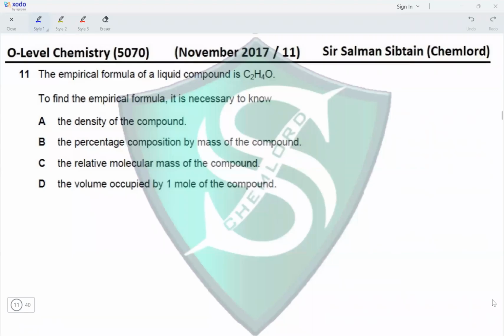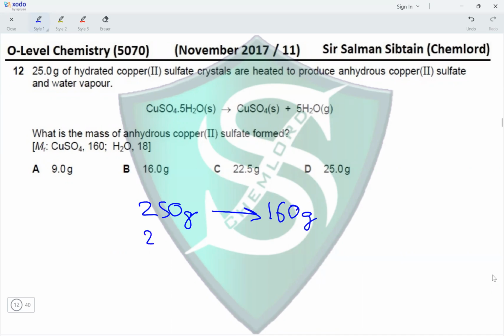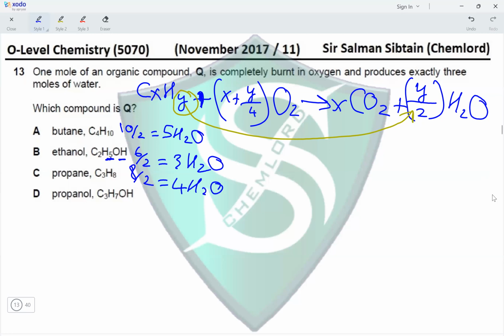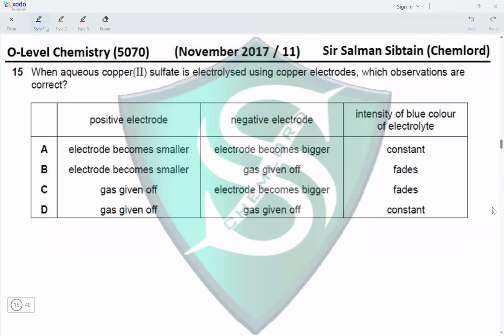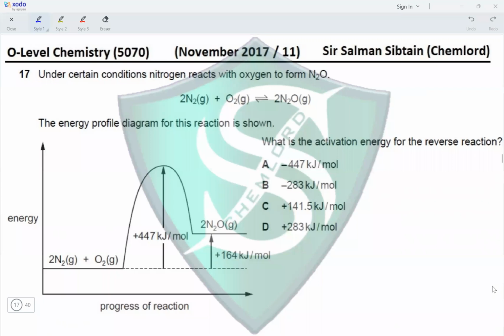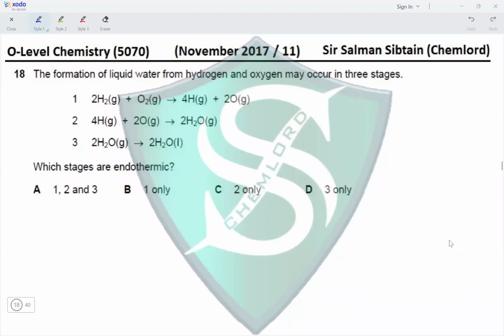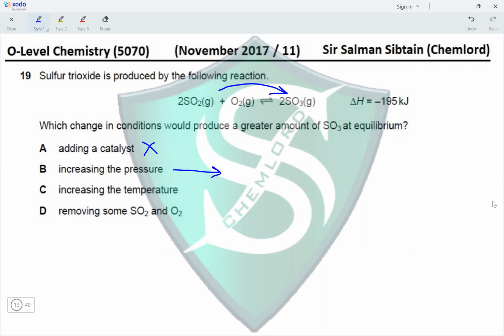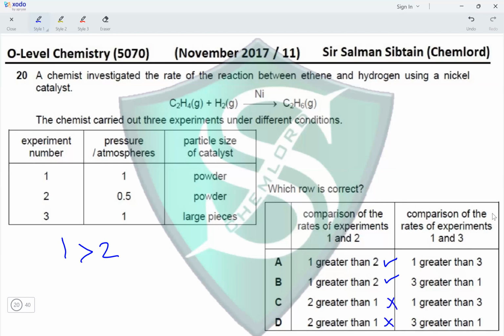(O-Level Chemistry) - 5070 - Paper 11 - November 2017 - (Part 2 of 4)